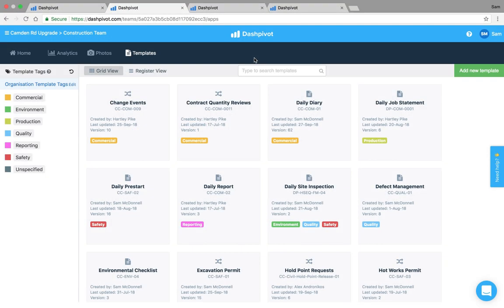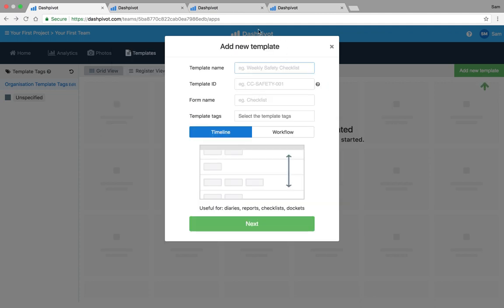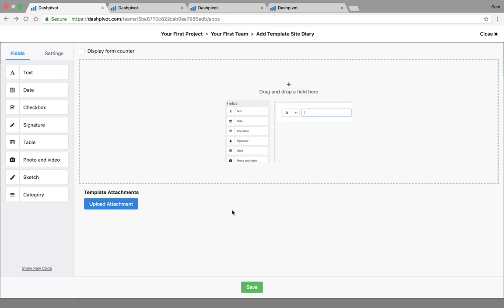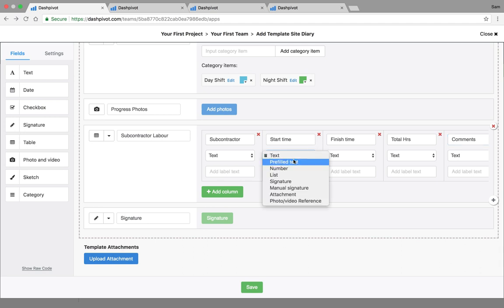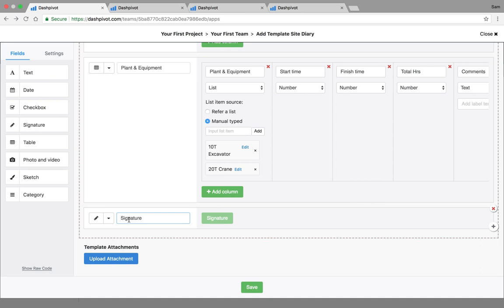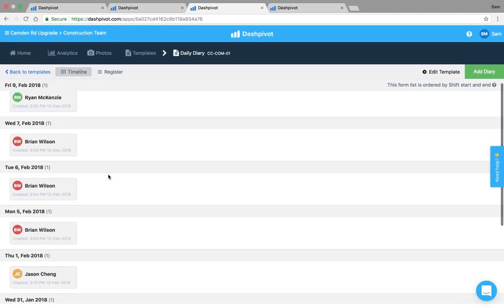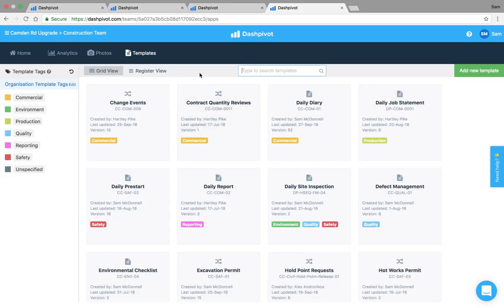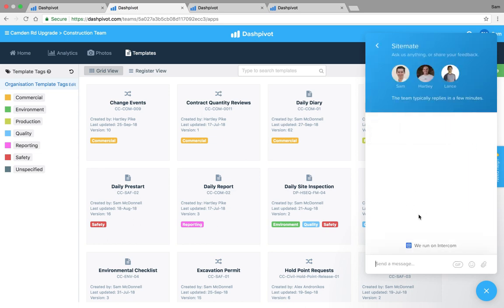How to setup templates in Dashpivot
In this video we cover how the templates section works, how to build templates, and how to organise your forms.

Dashpivot's smart templates and digital forms are the new word docs, PDF's and spreadsheets of of the industries. They enable companies to swap paper-based forms and manual data entry for cloud-based forms which save time on site and enable document automation, better organisation - and real-time analytics derived from what's happening on site right now.

You can learn more about Dashpivot's form creator and form software